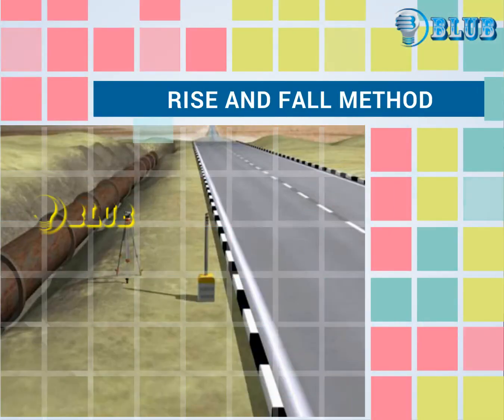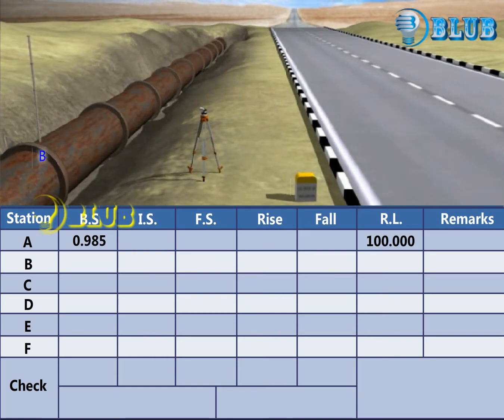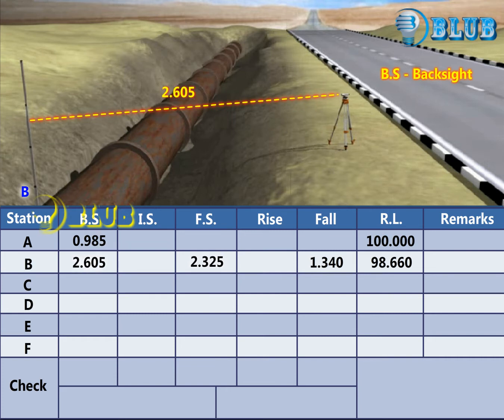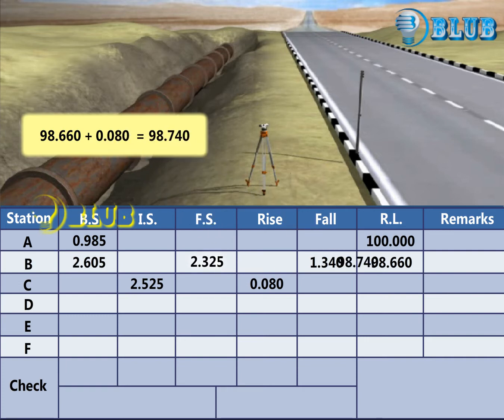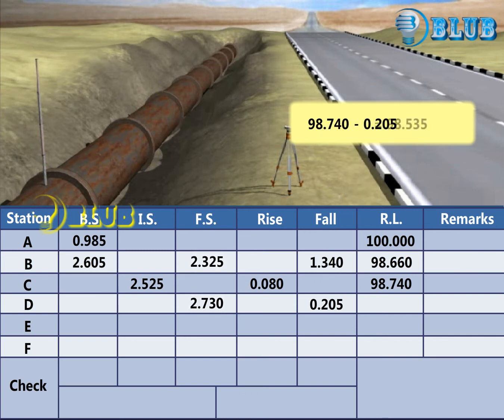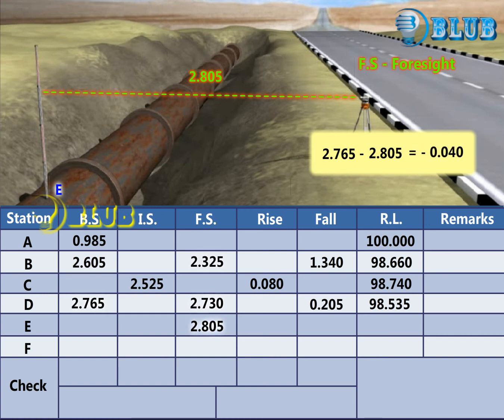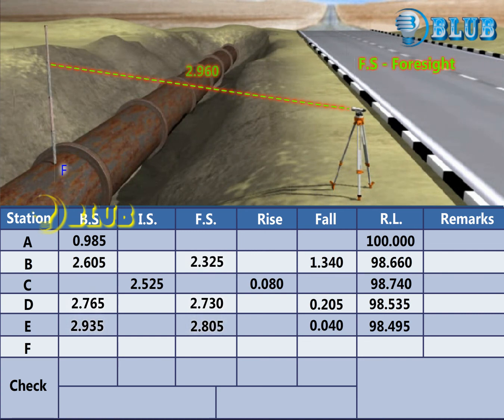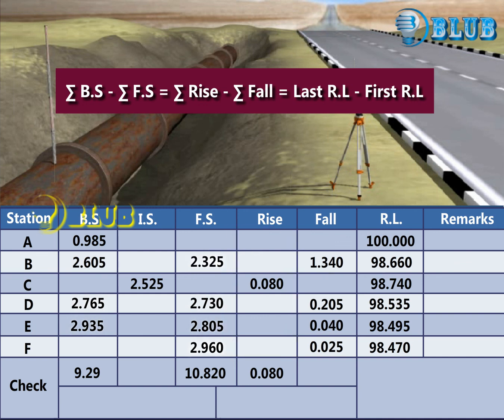Rise and Fall Method || Blub Civil || Civil engineering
# blub civil.
Rise and fall and HI(height of instrument) are methods to solve the levelling to find differnce in elevation and elevation of points.

Lets start with why Rise and Fall called so?

This methods starts by subtracting staff readings (former reading-later reading). For example at level staion 1 we have 5 points(BS=1.352; 1=1.761; 2=2.143; 3=1.541; FS=TP1=1.464). Points are BS, three ISs and FS.

So for the rise and fall solution we do as follow:

1.352–1.761= -0.409 Fall

1.761–2.143= -0.382 Fall

2.143–1.541= +0.602 Rise

1.541–1.464= +0.077 Rise

The same step continue for all the staions. As we said we subtract the staff readings respectively and regarding the signs ( + for Rise, - for Fall).

BS-IS1= Fall; means that the BS is higher than the IS1 and as the direction of levelling starts from the BS toward the ISs and FS, so according to that we are going to Fall(lower ground level). And the same principle for the Rise but in the rise we tend to go toward higher level.

In the final step we add or subtract the Rise and Fall values to the elevation value of the BM to find the elevation of the other points.

Please, ask me if you need further explanation.

36.2K viewsView 34 UpvotersView Sharers